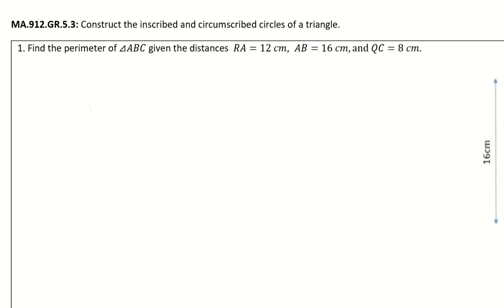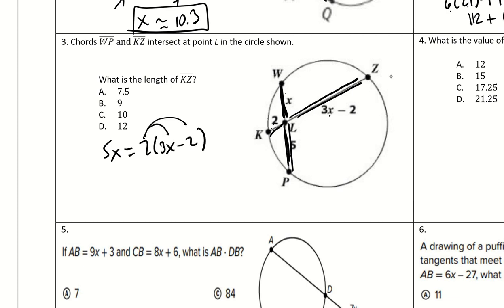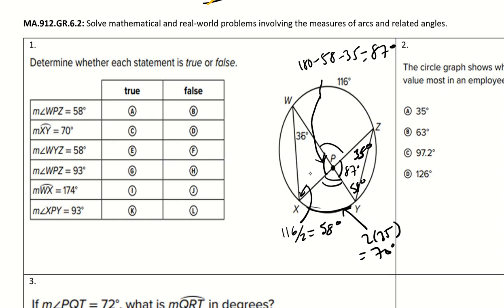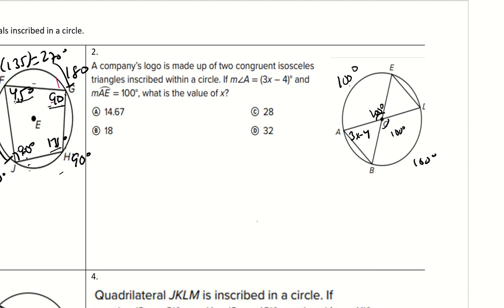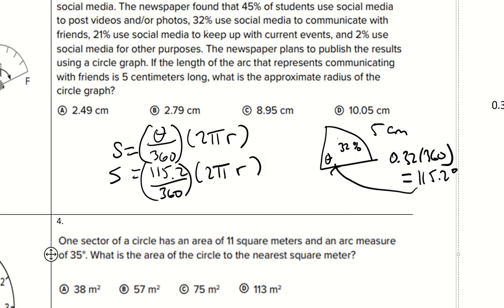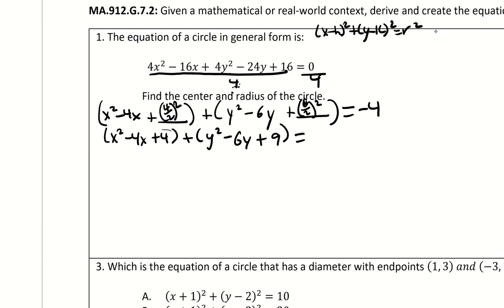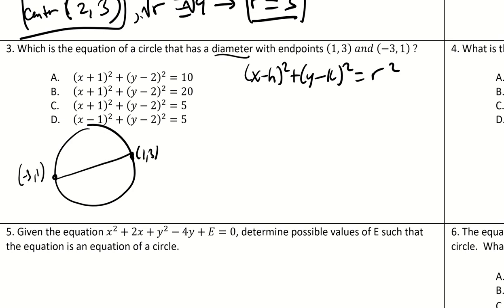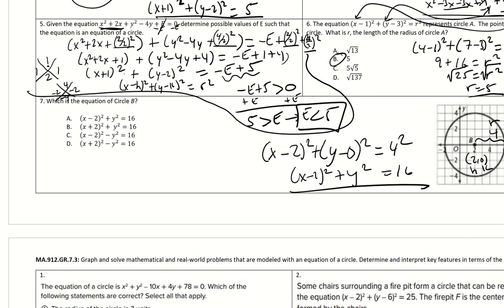Geometry EOC Review B.E.S.T. Standards Part 6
Geometry EOC Review BEST Standards Part 6/7
You can purchase the EOC Review packet on TPT: